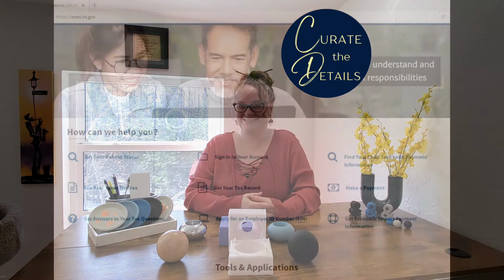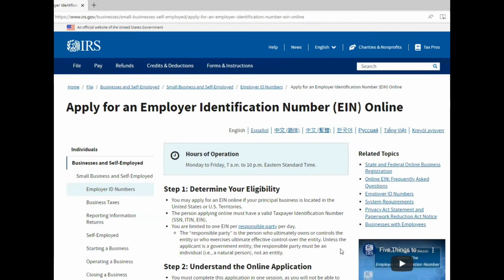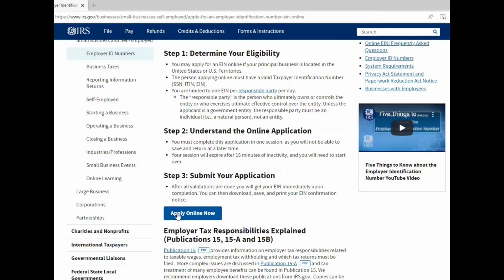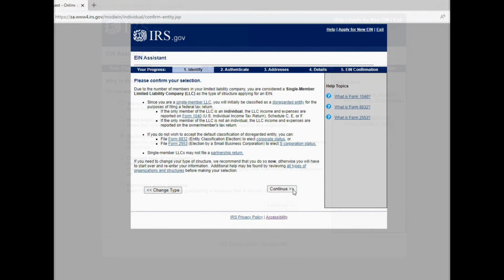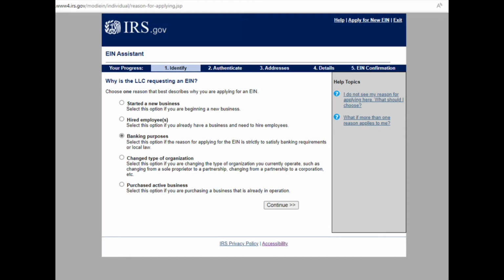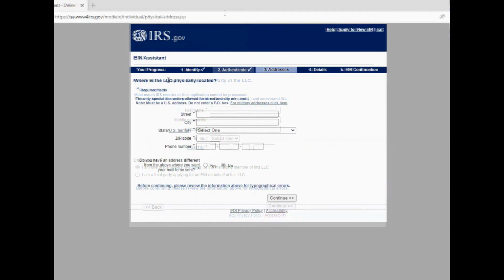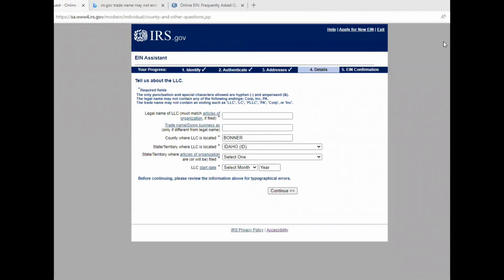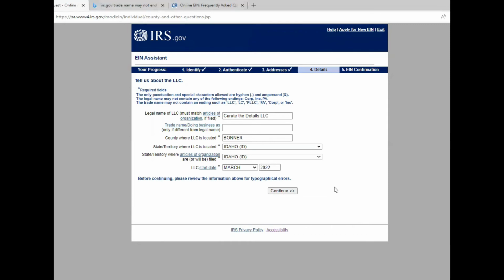Join Me: Easily Get an EIN for FREE in Under 5 Minutes!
In this video I share my process, step-by-step, of obtaining my Employer Identification Number (EIN) for my new online business, CURATE THE DETAILS…it’s FREE and so EASY!